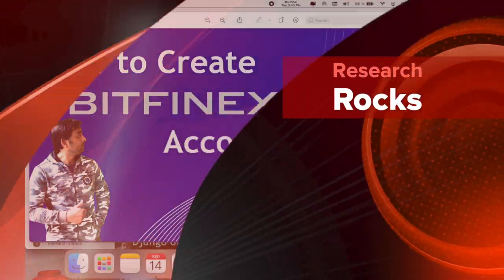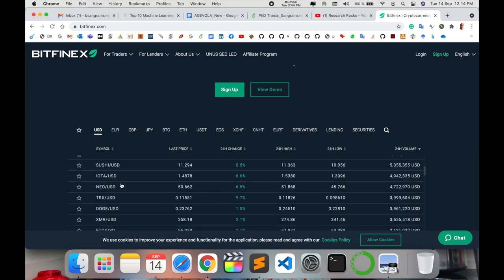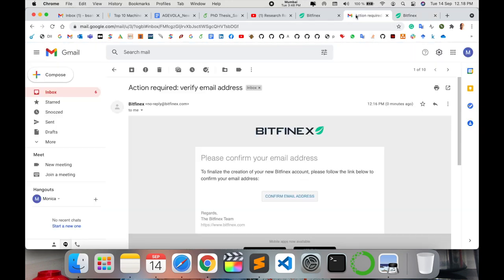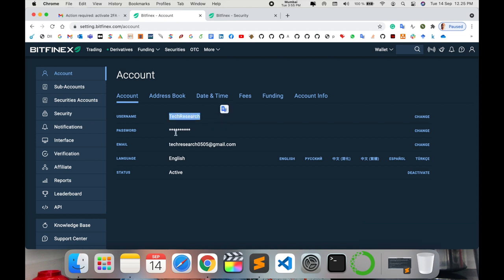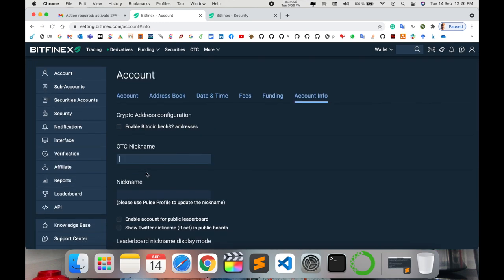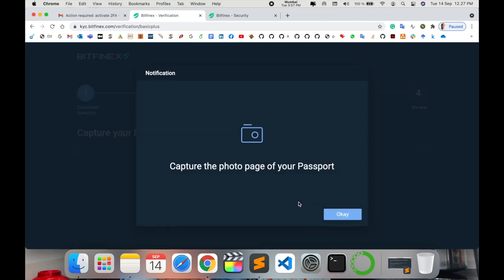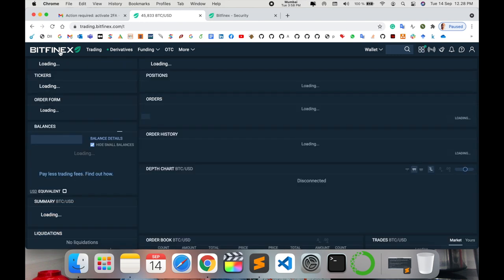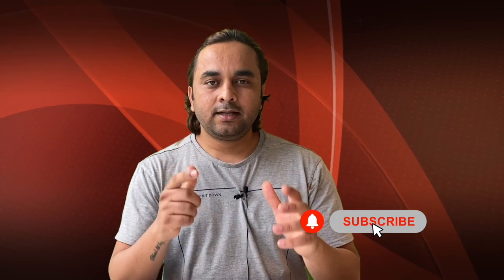How to use Bitfinex to buy Bitcoin | Trade on Bitfinex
We'll see in this video, How to use Bitfinex to buy Bitcoin. Bitfinex is a trading platform that enables you to easily exchange EOS, Ethereum, Litecoin, and more. It enables you to access peer to peer funding market. This website offers advanced chart tools to visualize your order with ease.